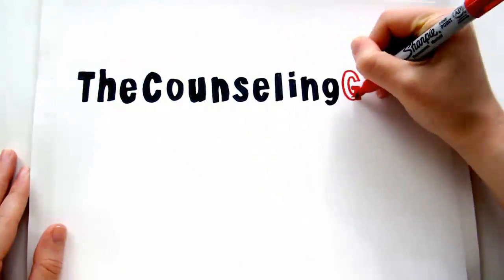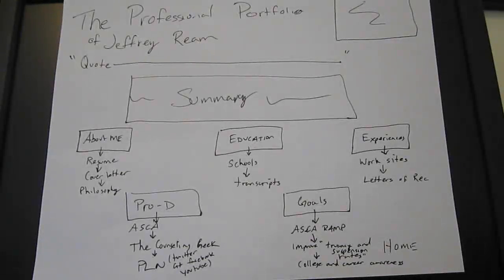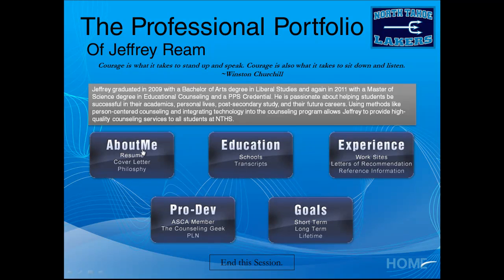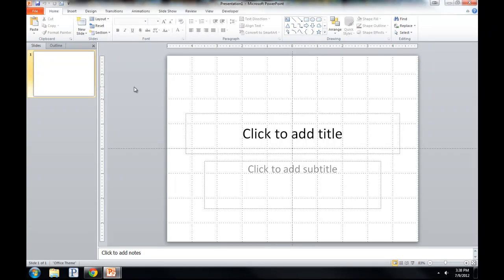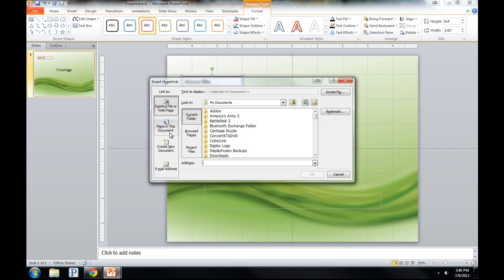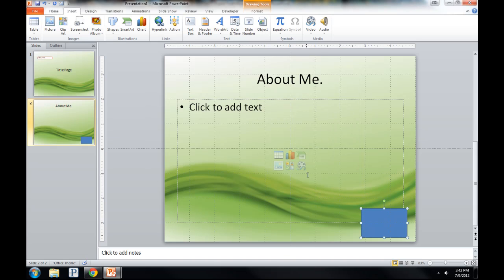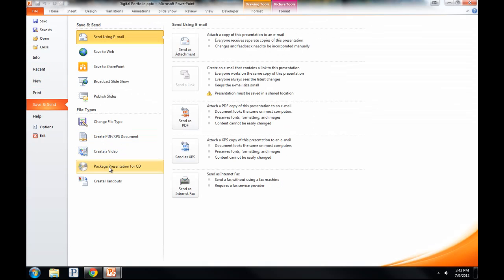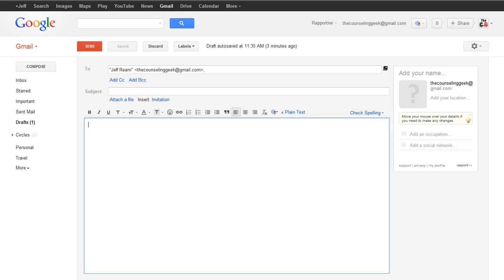The Counseling Geek: A Guide to Digital Portfolios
The video below shows you how I storyboard and created the portfolio, so you can create your own.

A few notes before the video: First is to make this portfolio represent your personality. Have fun with it, but keep in mind the viewer. Things to avoid are: fonts that are difficult to read (try to stick to a serif or sans serif font), unflattering photos, and colors that do not go together. Also, use a site like stock.xchng to find free, high-quality stock images to use as a background (and other images) for your portfolio. The packaged images in PowerPoint are tacky and overused so try to spruce it up (check out the categories of texture, light blurs, etc). You can also deselect the "advance slide on click" option to only let users click on hyperlinks, which is nice so they don't click and accidentally advance to the next page (thank you to my wife for user testing my portfolio and finding that nugget of info). Finally, try to break away from using the slide templates. Start with a blank template and add things like text boxes, your own images, and smart images (not word art!). This gives you both flexibility and a customized look.